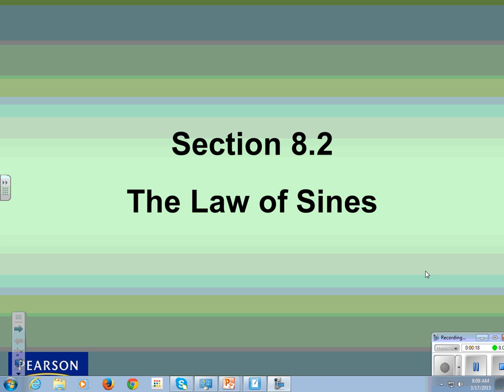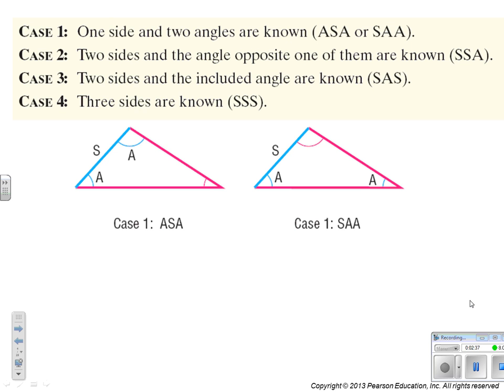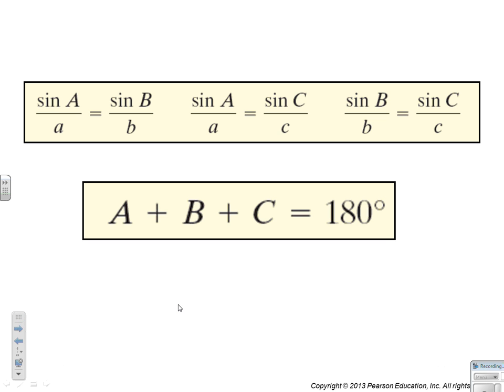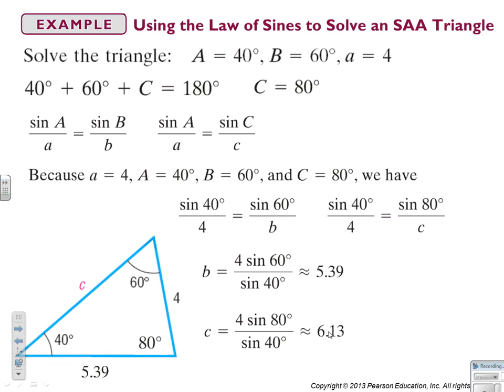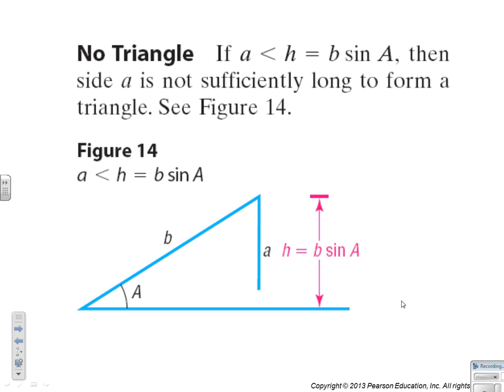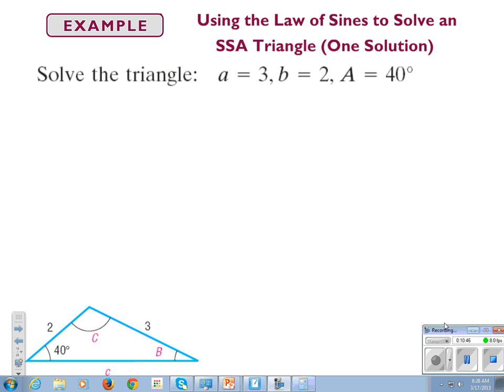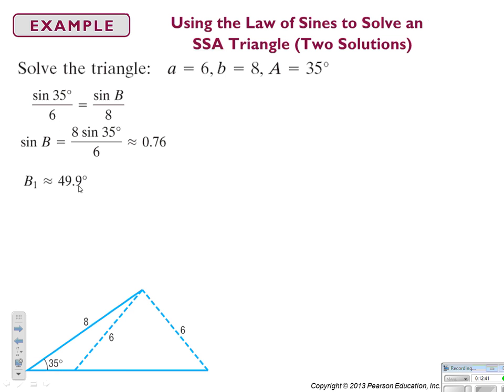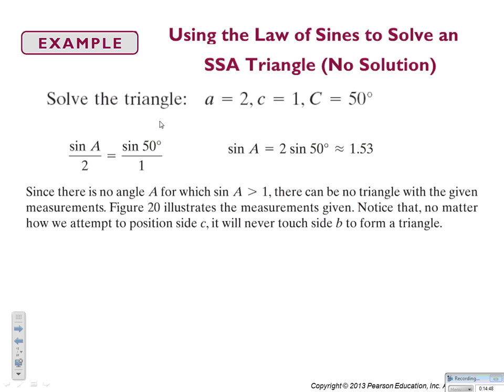Precalculus Section 8.2 Law of Sines